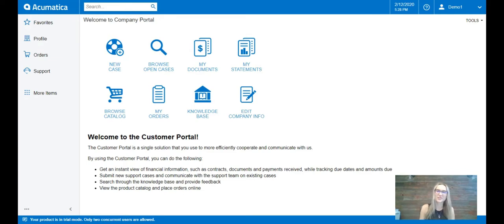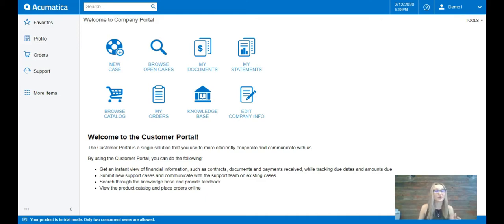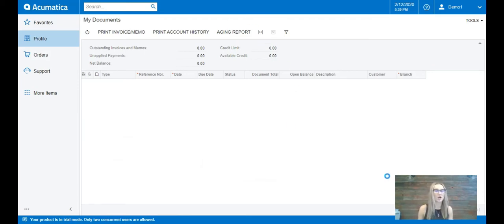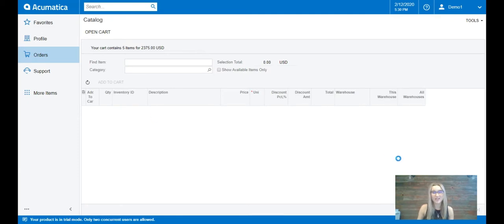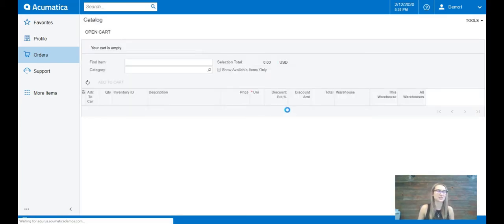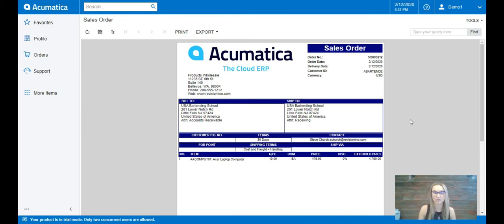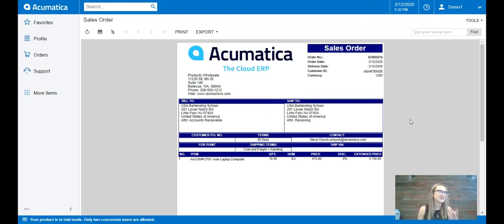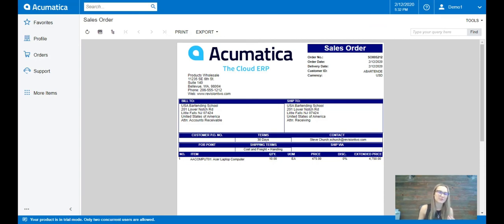Acumatica - Customer Portal (Aqurus Solutions)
A great B2B solution for distributors or manufacturers! Allow your customers to place their own orders, view their invoice history, and real time inventory of your warehouses!

Able to be tweaked to show or hide specific fields, or add new ones. Available for other vertical industries as well.

Aqurus Solutions - Western Canada's Gold Certified Implementation Partner

Presented by: Samantha (Niton) DeForge